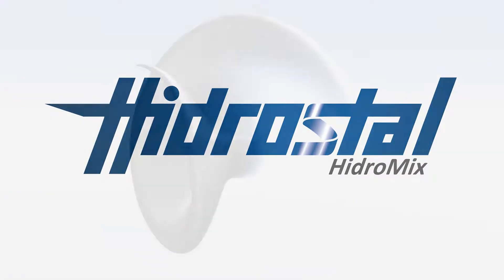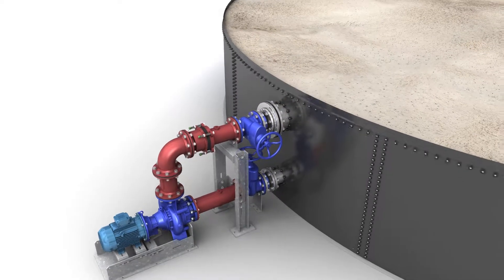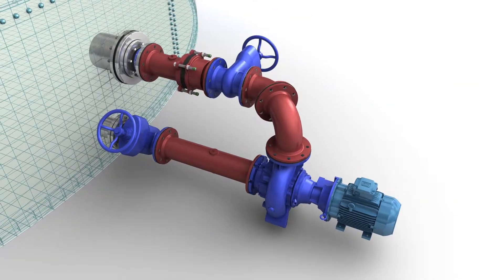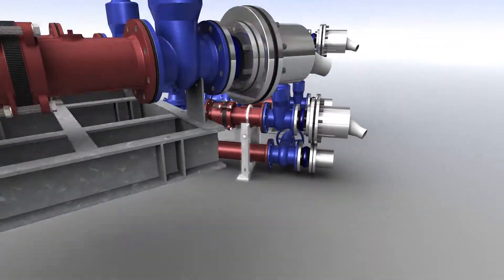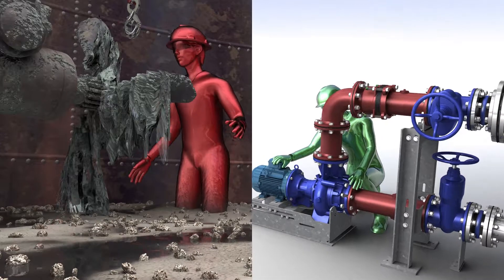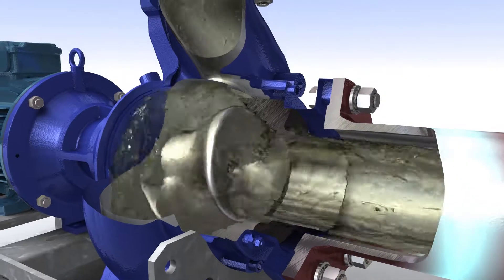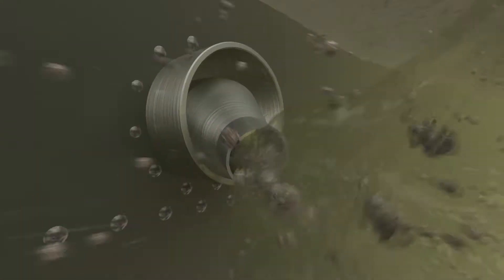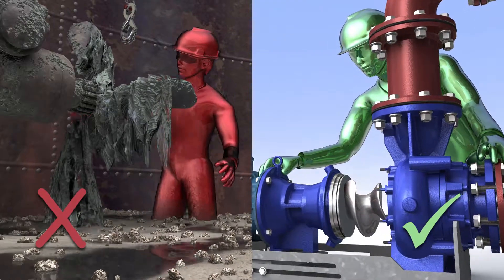The Hidrostal HidroMix pump mixing system for sludge tank and digesters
Hidrostal's HidroMix pump mixing system for sludge tanks and digesters provides a more efficient, safe and economic alternative to conventional gas or submersible mixers.

Unlike other mixing systems, the HidroMix does not require structural steel work above or within the tank as it’s mounted at ground level outside the tank.

If reliability, outstanding performance, value for money and safe operation & maintenance are important to you contact Hidrostal Ltd for further information on the HidroMix pump mixing system.